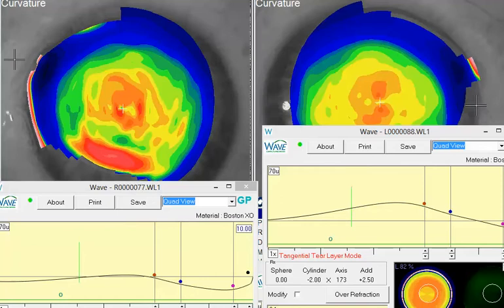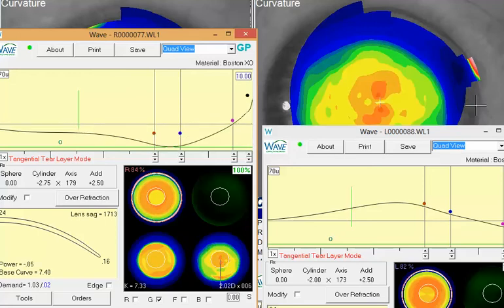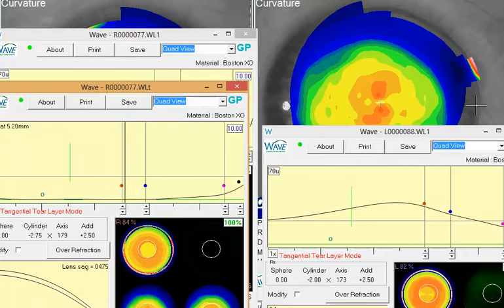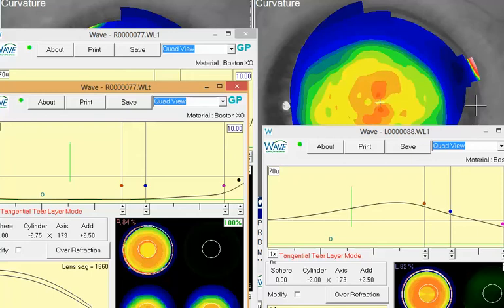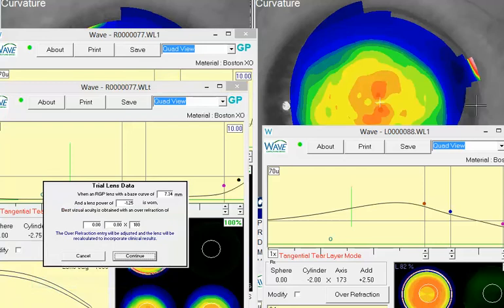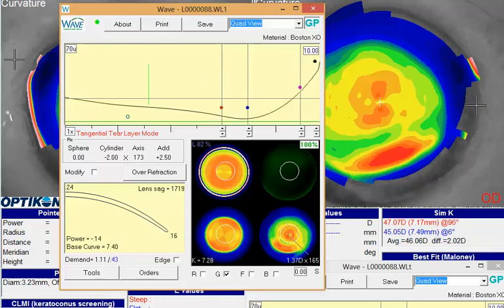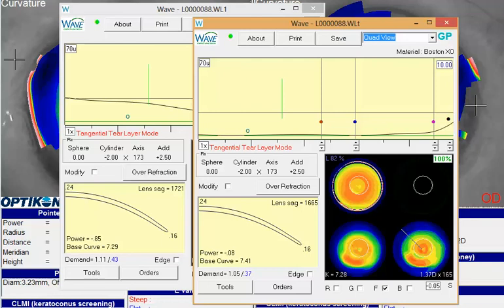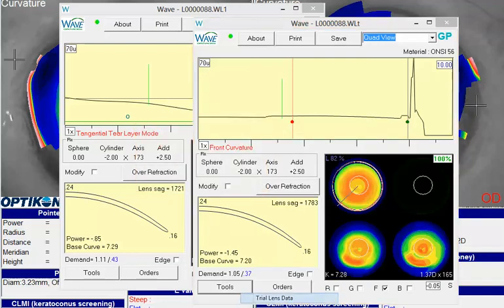Legacy WAVE - post cataract patient